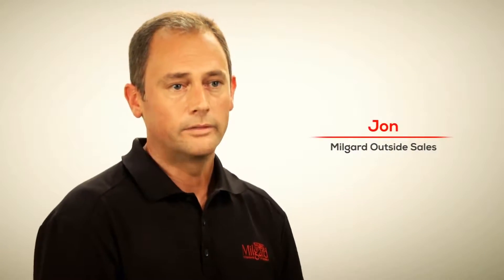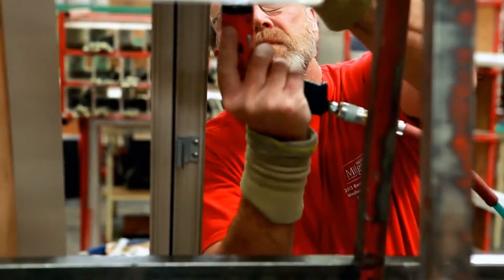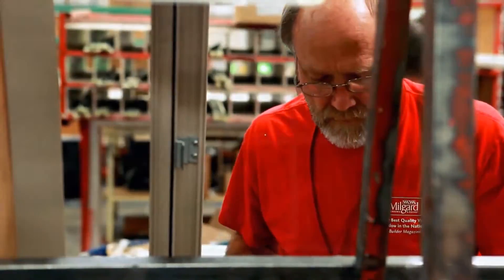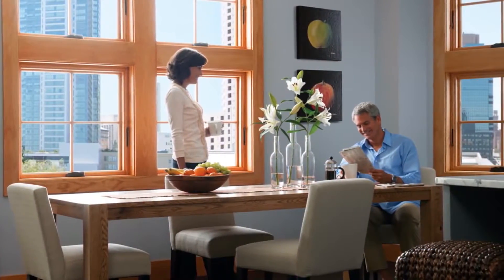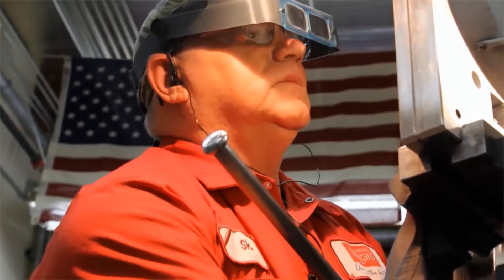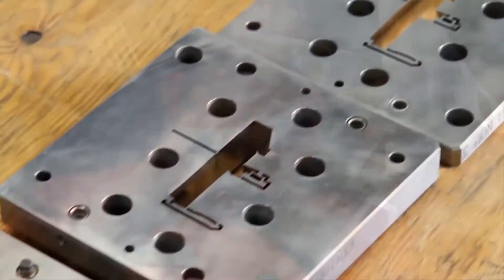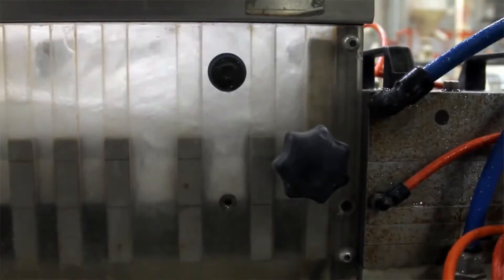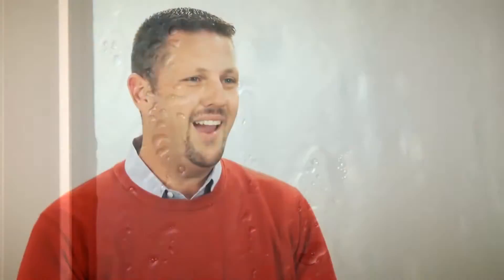Milgard's Innovative Windows - Integrity Windows San Jose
At Integrity Windows and Doors in San Jose, We recommend using Millard Windows and doors for your next project.

Innovative, pristine quality, and craftmanship, Milgard Windows and Doors will turn your dream home project into reality.